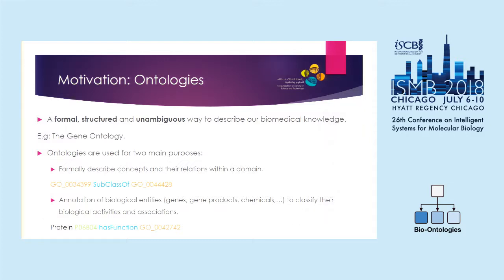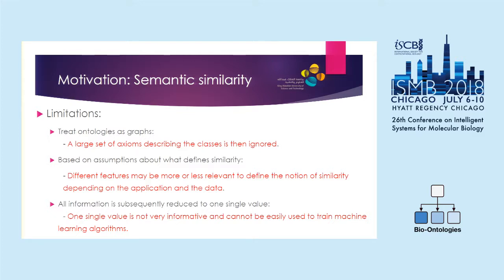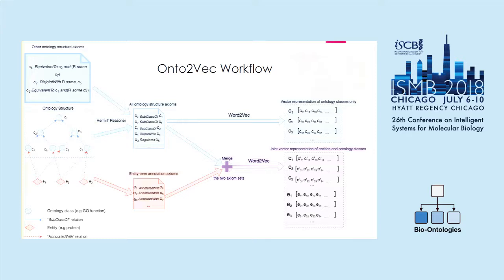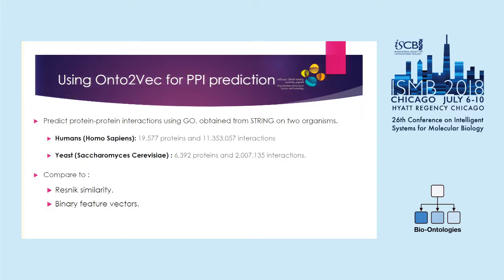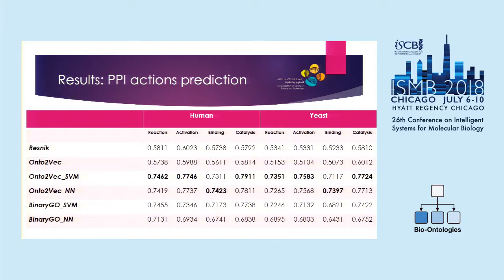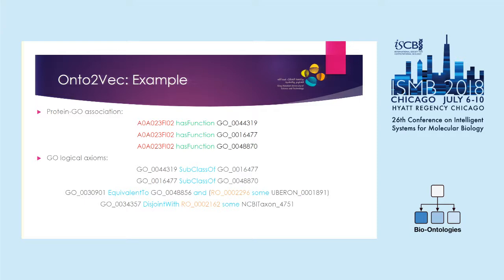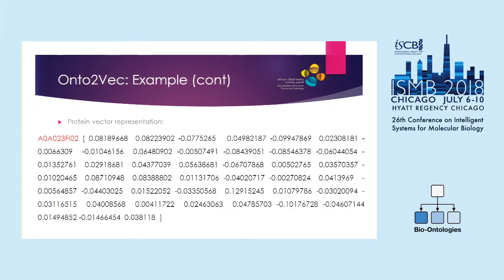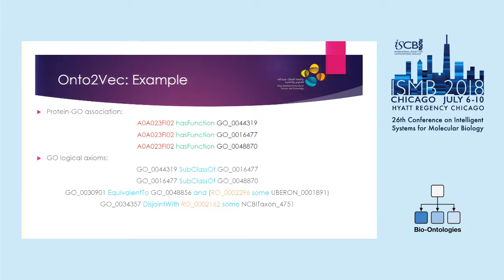Proceedings Presentation: Onto2Vec: joint vector... - Fatima Zohra Smaili - ISMB 2018 Bio-Ontologies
Proceedings Presentation: Onto2Vec: joint vector-based representation of biological entities and their ontology-based annotations - Fatima Zohra Smaili - ISMB 2018 Bio-Ontologies